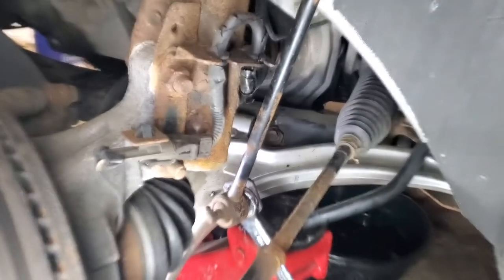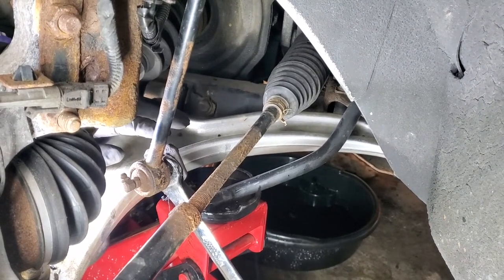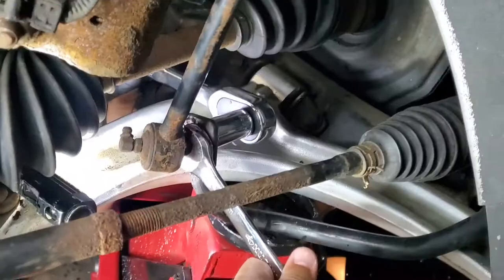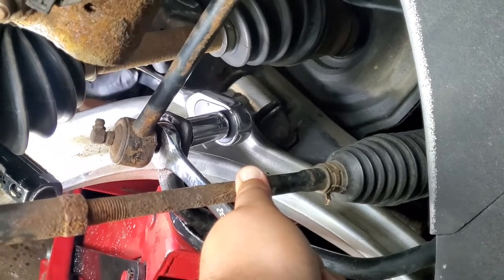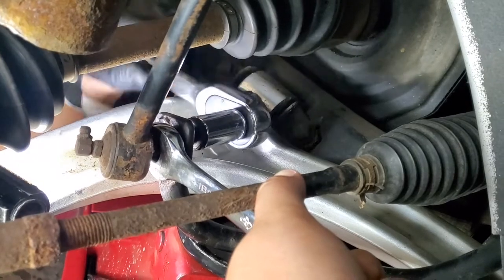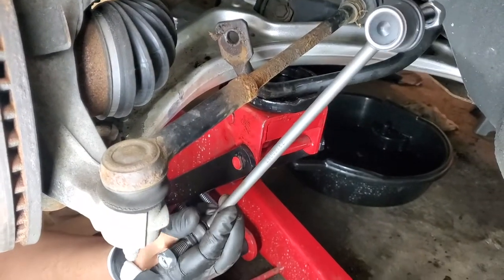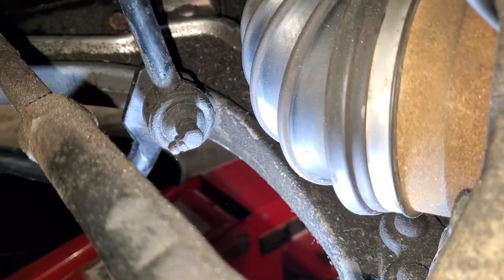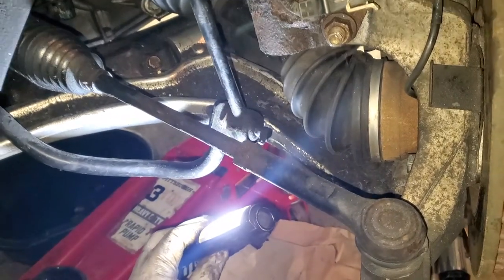Chevy Cobalt - Sway Bar Link Replacement - Noisy Front End/Over Bumps - Easy Fix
Sup guys, this is a video replacing the sway bar links on a chevy cobalt. When driving over bumps sounded like the front end was loose. Ended up being the sway bar links. Fixed the issues, rides nice and smooth now.